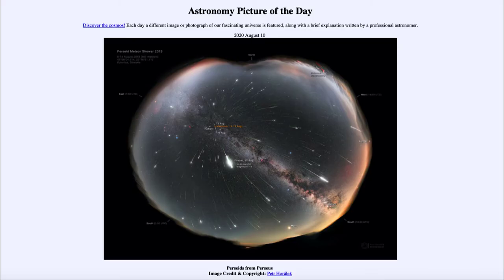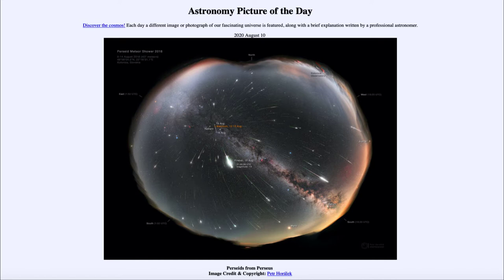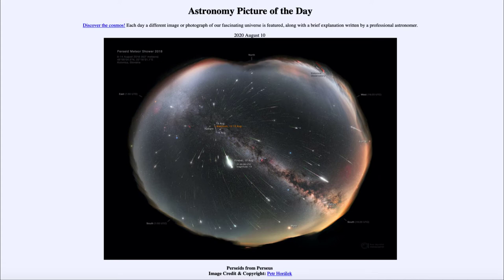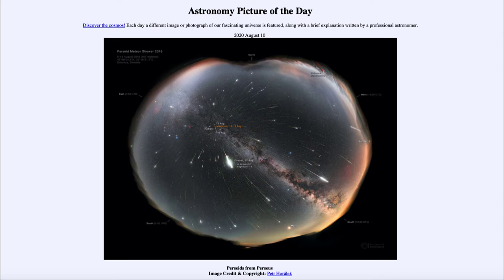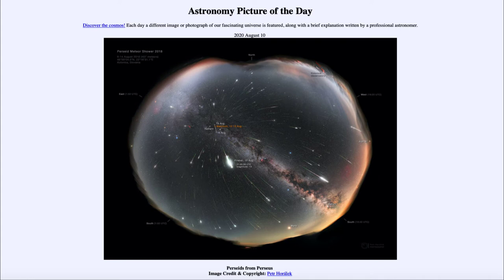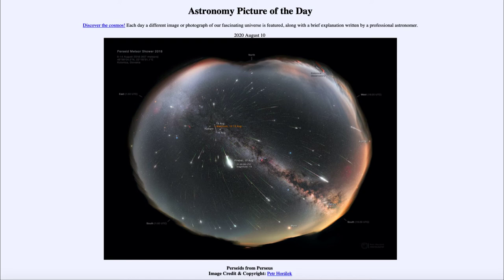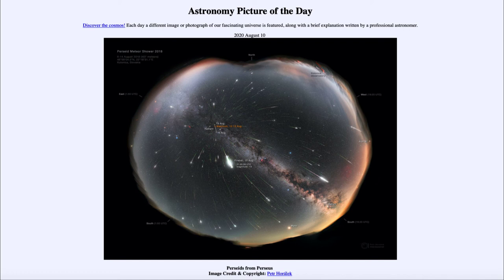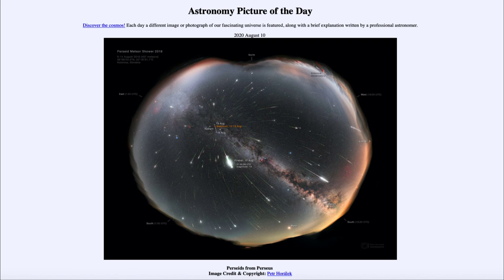2020 August 10 - Perseids from Perseus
In today's image, we see a number of meteors from the Perseid Meteor shower. These are bits of debris left behind by comet Swift-Tuttle from previous passes near our Sun. When these sand-sized particles strike the atmosphere, they vaporize and produce a streak of light. This year's Perseid shower will peak tomorrow night and will hopefully provide a good show in the early morning hours!